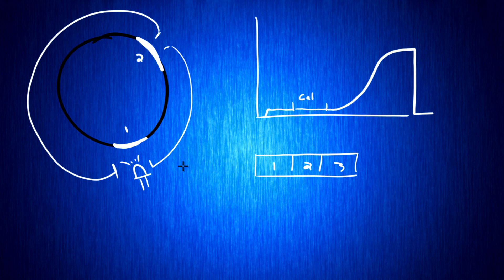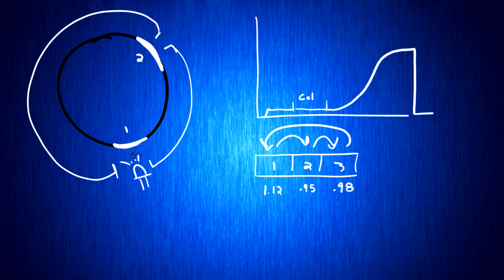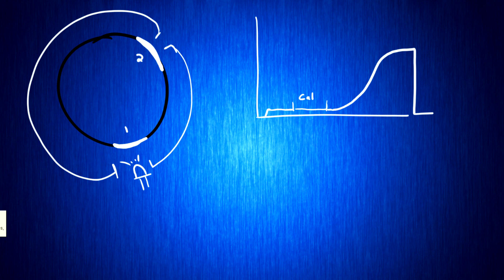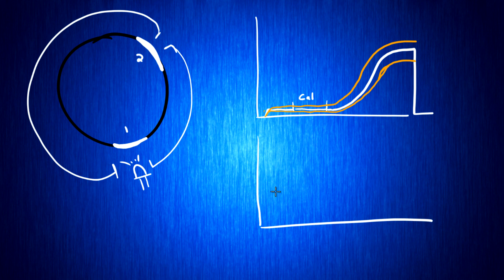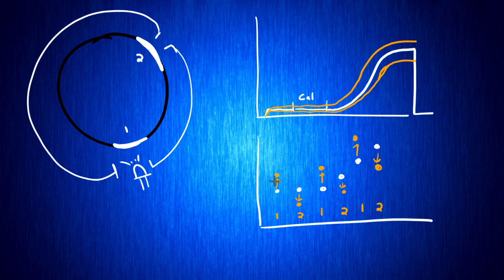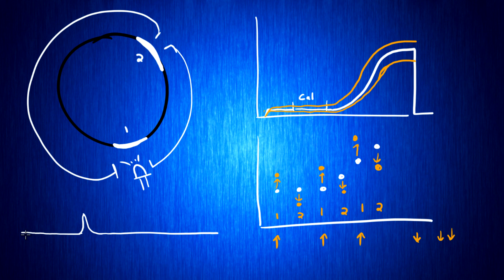Optical tach - software calibration methods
Looking at a couple of different ways to calibrate an optical tach when using multiple pulses per revolution to increase the update rate.